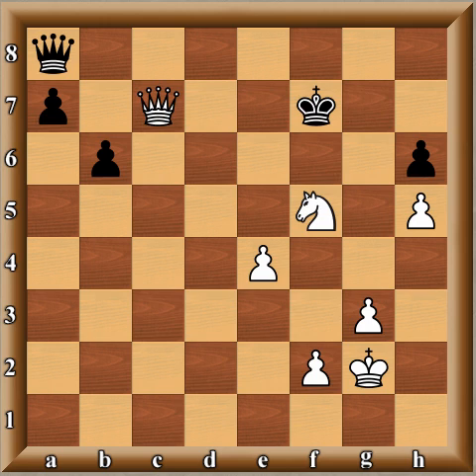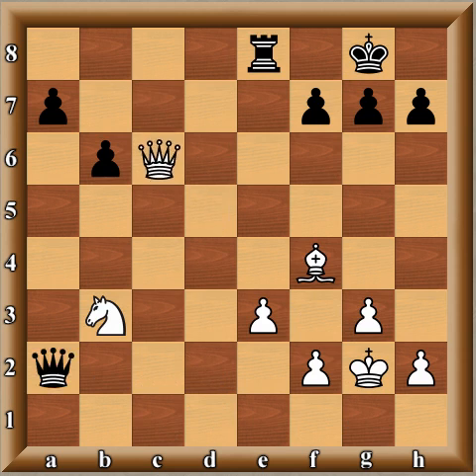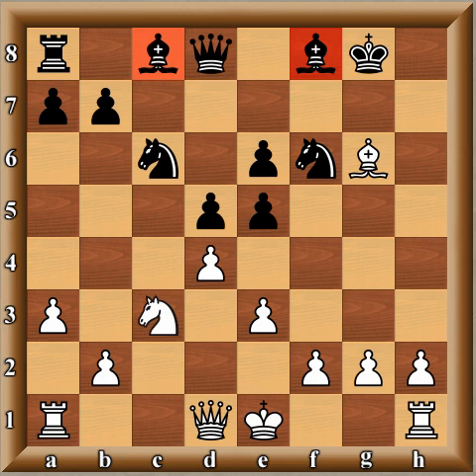The Exchange Sacrifice: WhenTo play or not to play it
dvds/books Silmans great book on strategy
DVD on Strategy

Based on Max Euwe`s teachings. Examples and guidelines as to when to  give up an exchange or to win the exchange. It boils down to compensation.